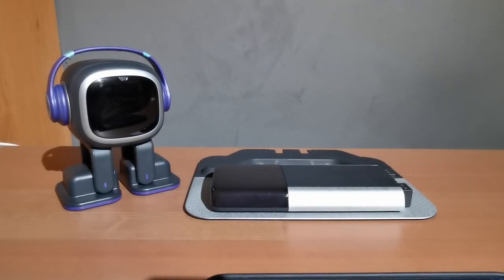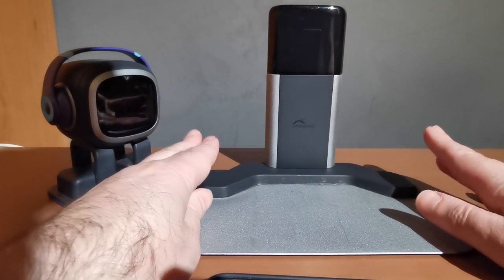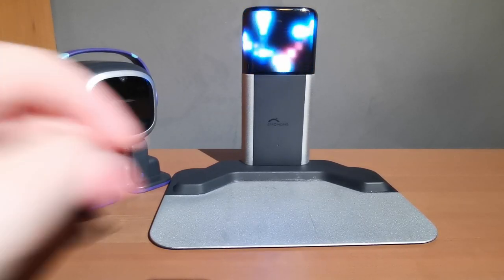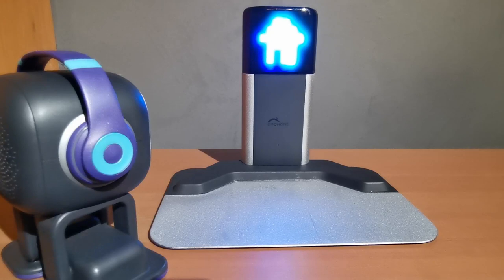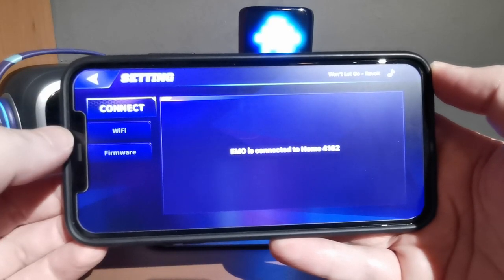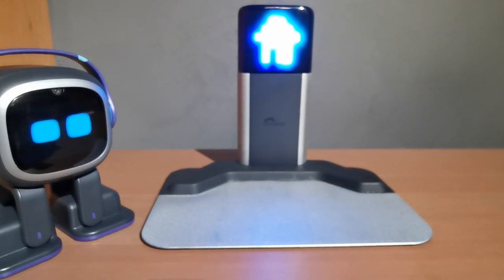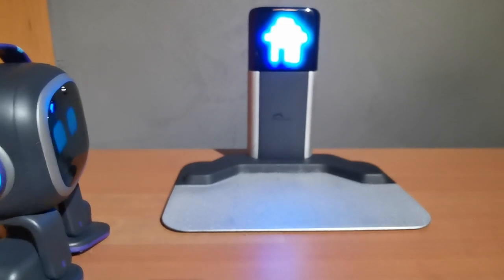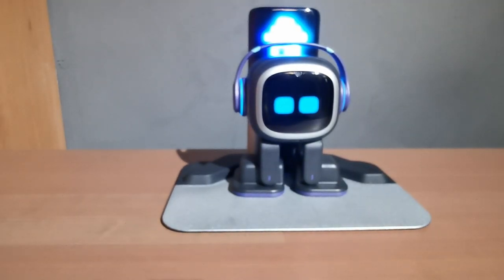EMO - Home Station - How to Use / Tips / Guide / Useful Information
This video will run you through the following Home Station features: (you can skip to specific parts by click on the links below)

00:00 - Introduction
01:39 How to Assemble / Take apart Home Station
08:01 How to change the Home Station display / Where the Home Station Button is located
10:49 How to pair your EMO to Home Station
13:43 How to check and use the EMO App / Home Station, Sync your Network to the Home Station
17:42 How to update the firmware on the Home Station
20:09 How EMO goes back to Home Station
27:24 How EMO goes off Home Station
28:35 How to Unpair EMO from Home Station
29:43 General tips and useful information.

If you need help or looking for tips on EMO, be sure to check out my EMO Quick Help Guide